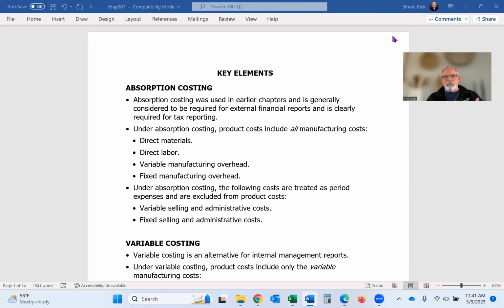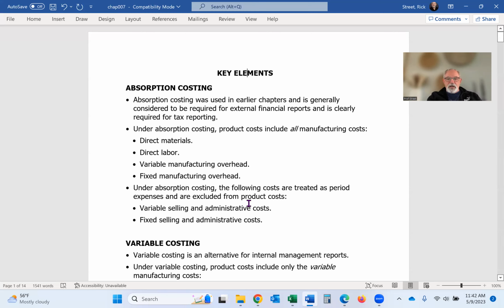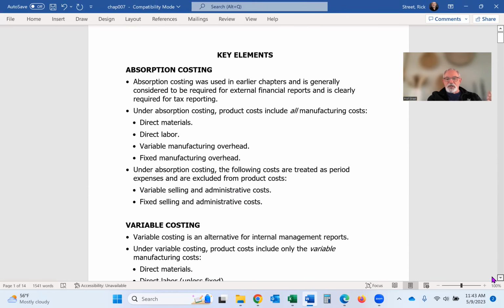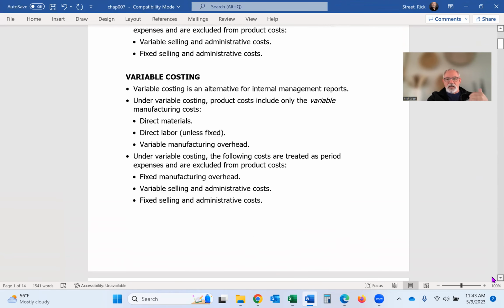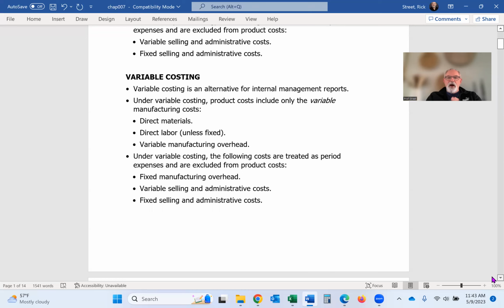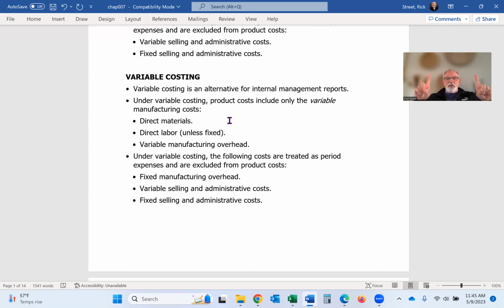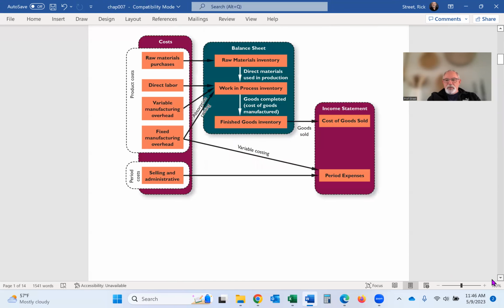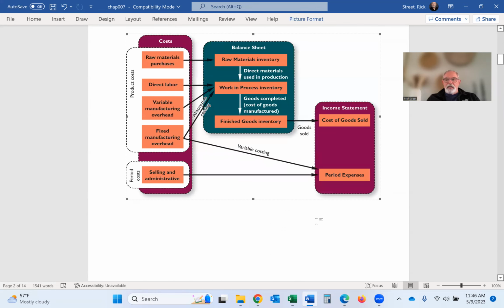Absorption vs Variable Costing Overview